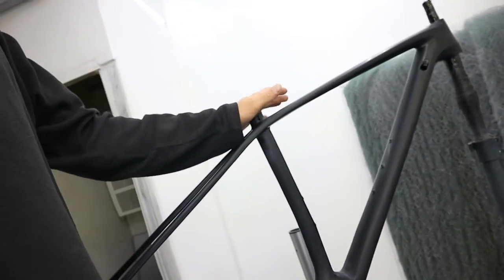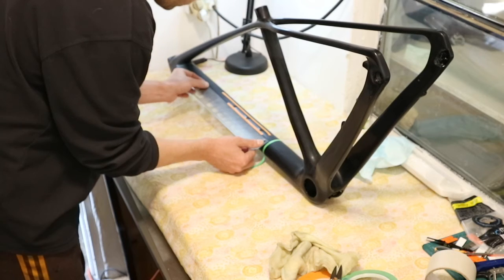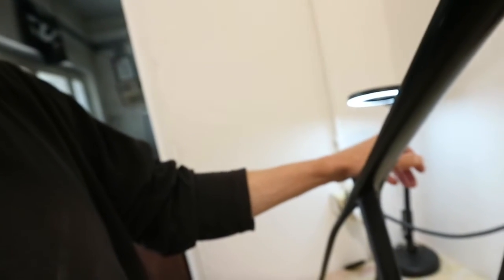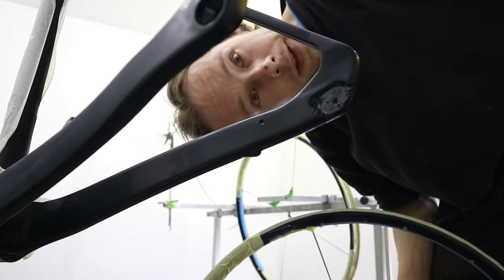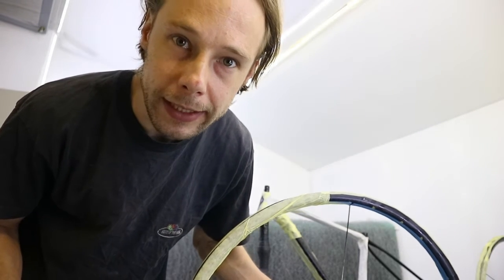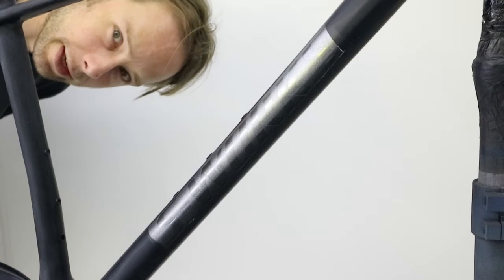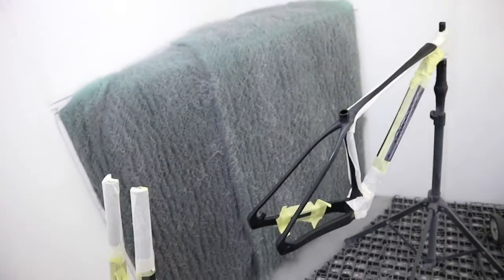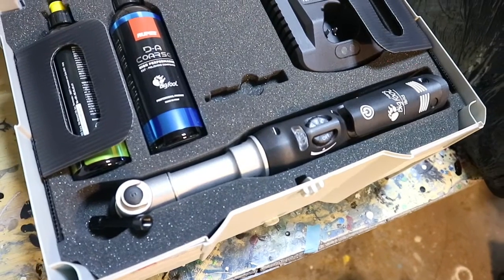How to paint a shadow chrome effect on a carbon fiber Specialized Epic S-works.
Hi, quite a long time no see...
This time I've tried to talk way more about the process, that goes into painting your custom bikes.
See you on the next "daily" upload :)